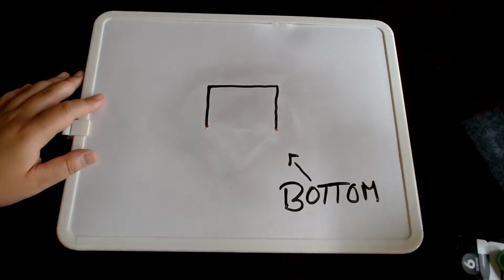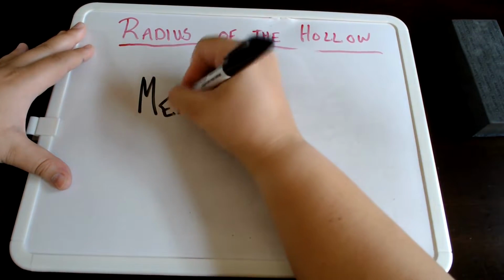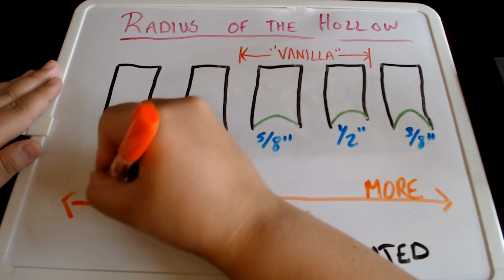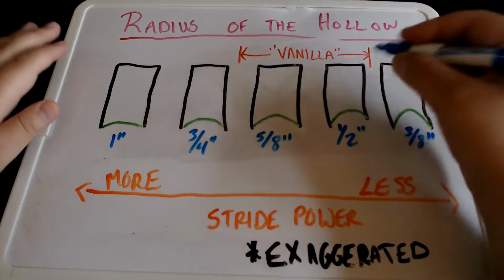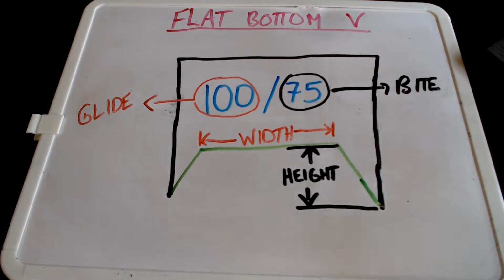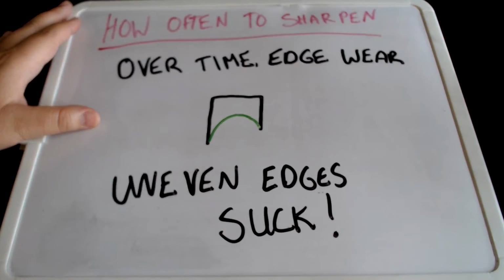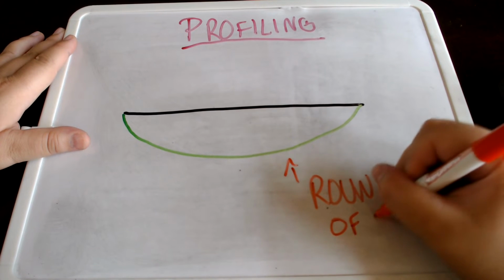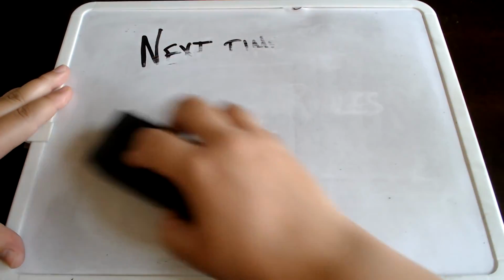Skate Sharpening 101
A guide to getting your skates sharpened a bunch of different ways, their effects, choosing the right one, and how they’re achieved. We discuss Radius of the Hollow, Flat Bottom V, and Profiling.

Some Intro Photos by: Heather Pollock

Video filmed on: Logitech C920 Webcam HD Pro
Audio Filmed on: Audio Technica AT2020 XLR and Behringer 302USB Premium 5-Input Mixer with XENYX Mic Preamp and USB/Audio Interface